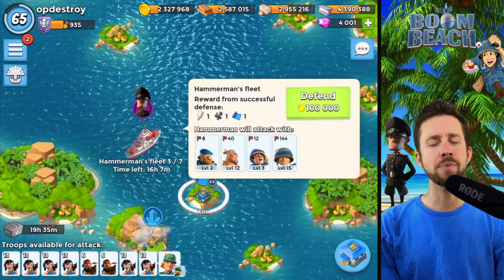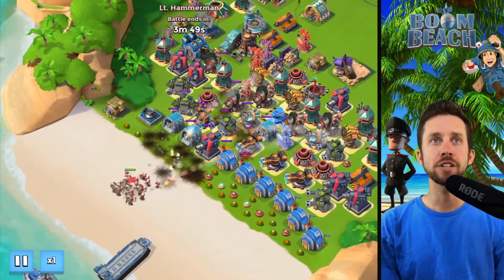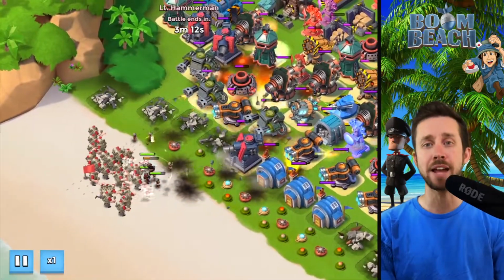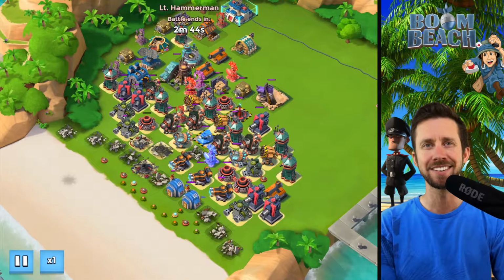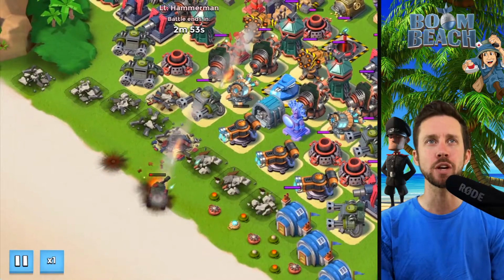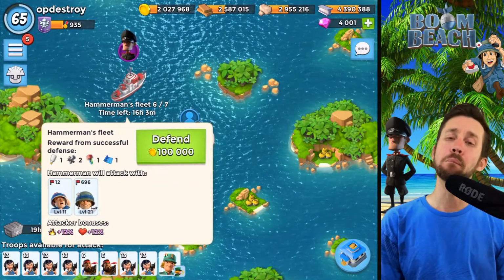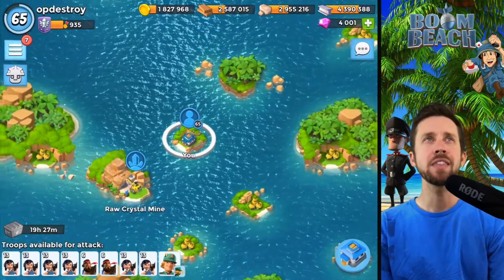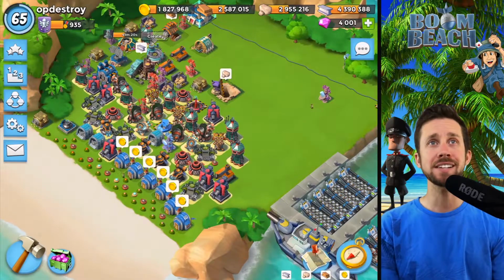BOOM BEACH - HAMMERMAN ATTACKS - A CLEAN SWEEP!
Yes, it's Hammerman attacks me again. He will attack you too, so be ready! Stack up your defenses and defend your precious HQ. Don't let him steal your thunder. Throw everything you have at him. Show this coward no mercy! I was able to sweep this guy right under his feet this fine September day. Till we meet again Hammy! Enjoy!